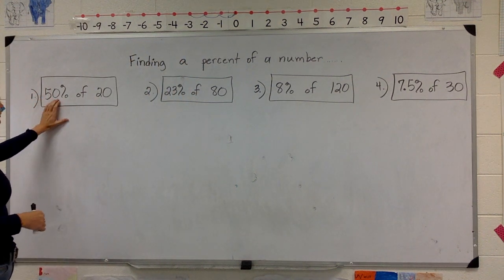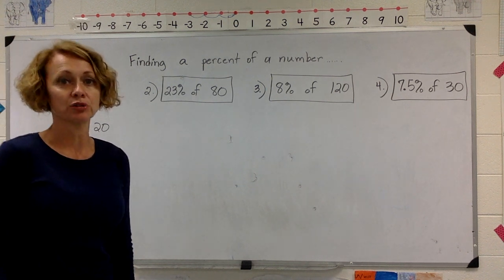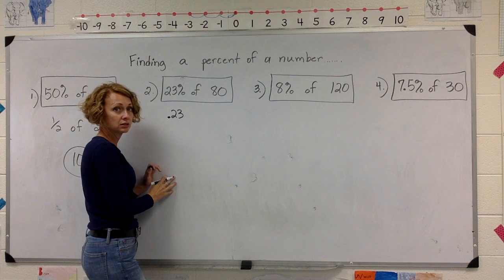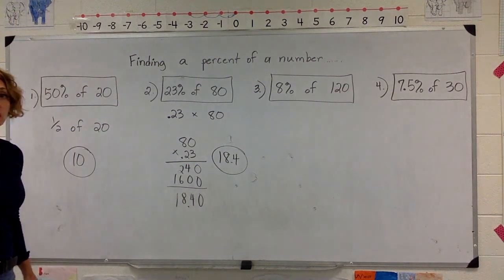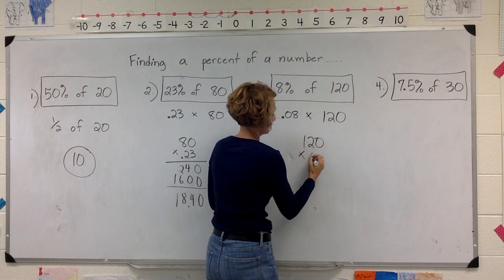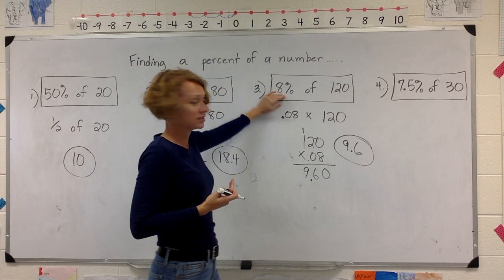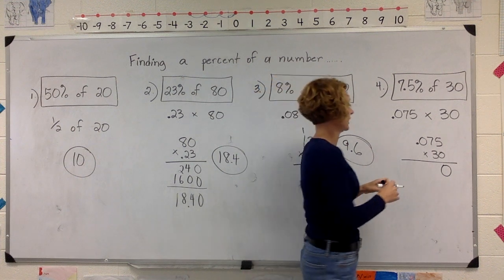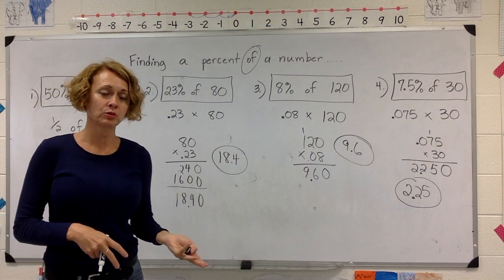Finding the Percent of a Number